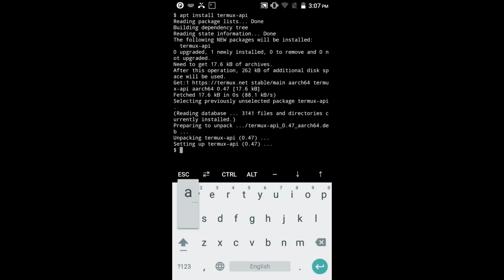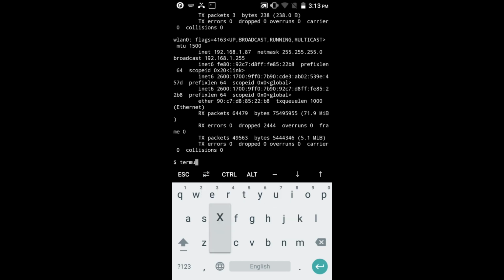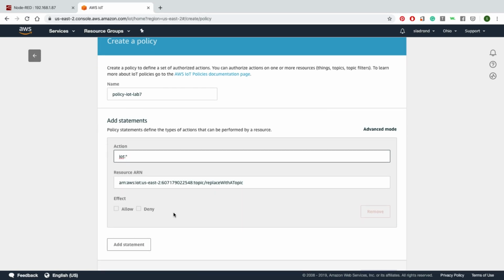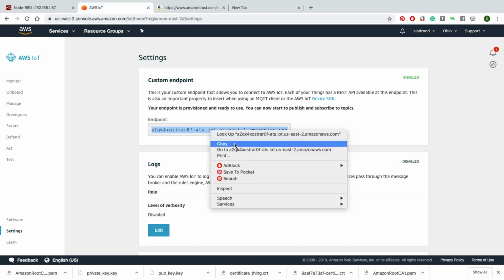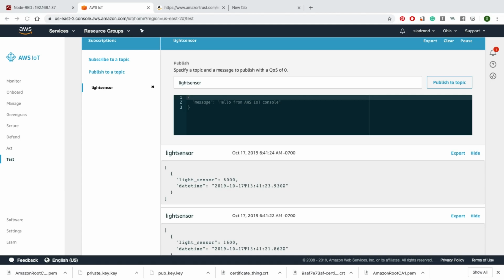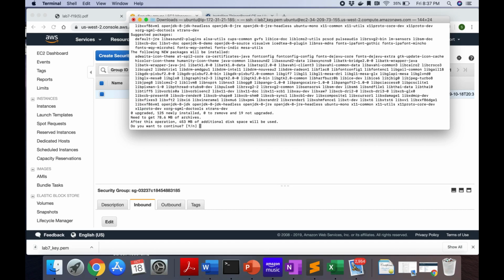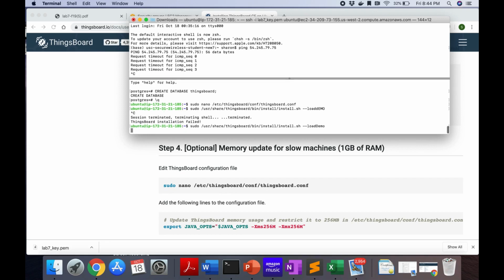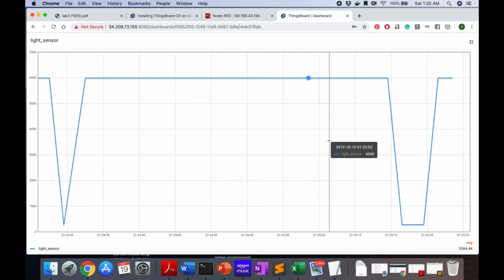Lab 7 - Android Phone based IoT interactions with Node-Red and AWS IoT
IoT device and how to send data to various interfaces.

Sharon Ladron de Guevara, Santiago Zapata